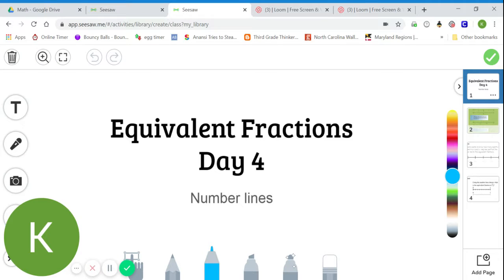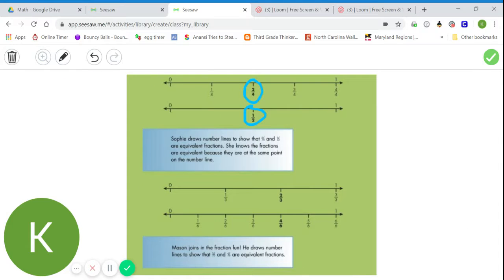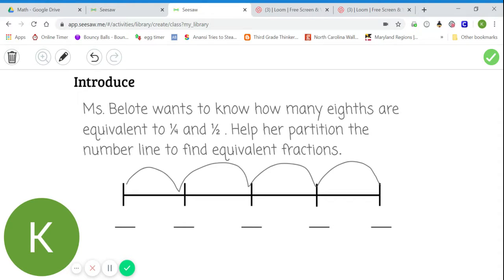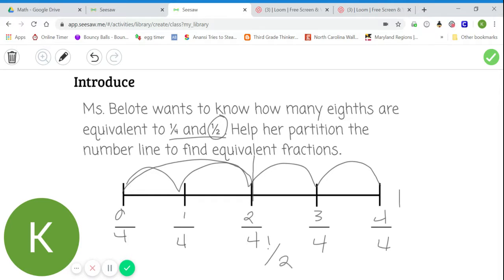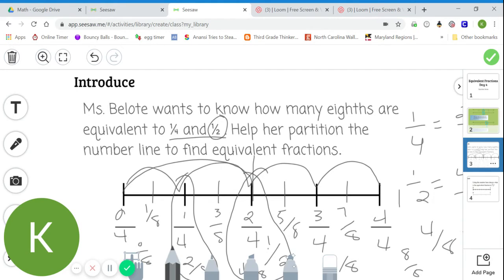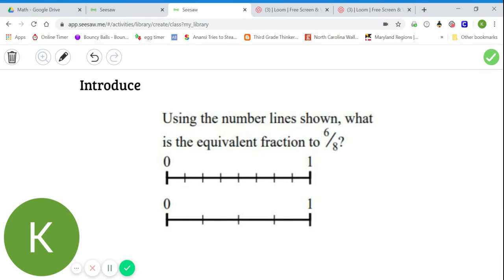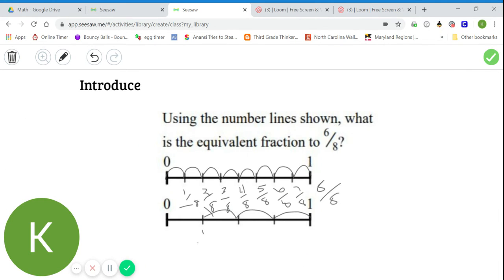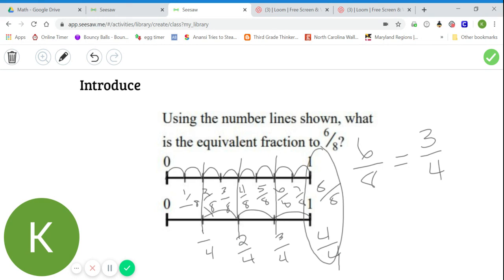Equivalent Fractions Day 4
Quick review of finding equivalent fractions on a number line.